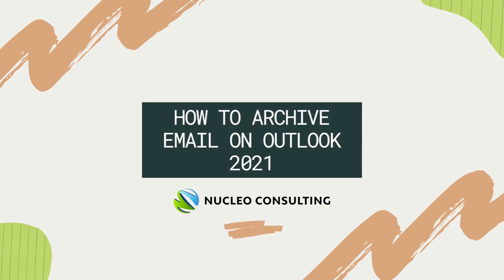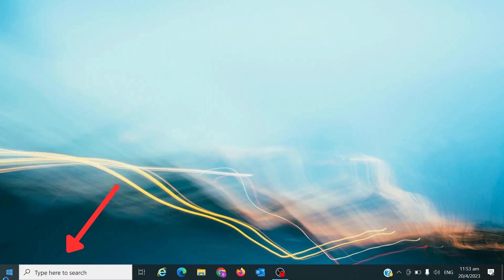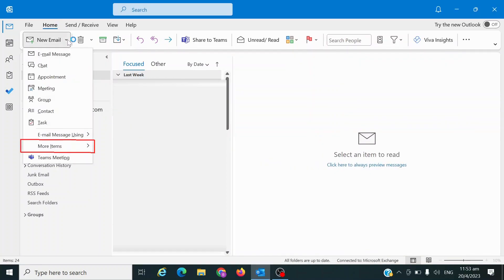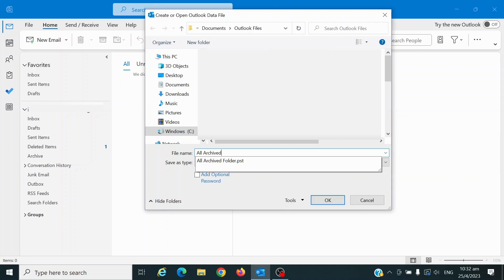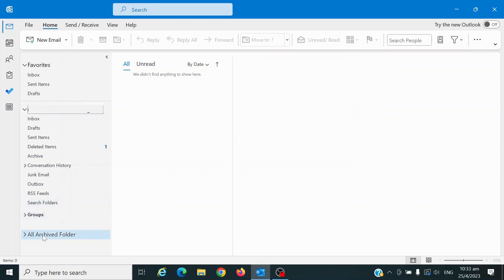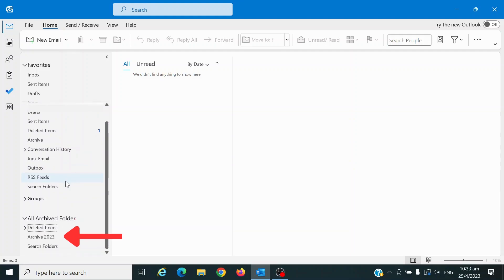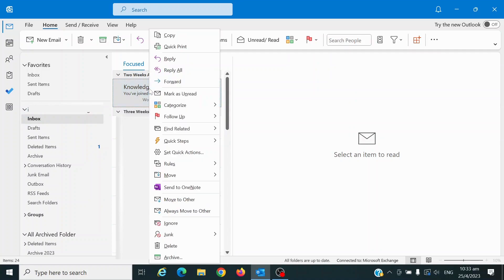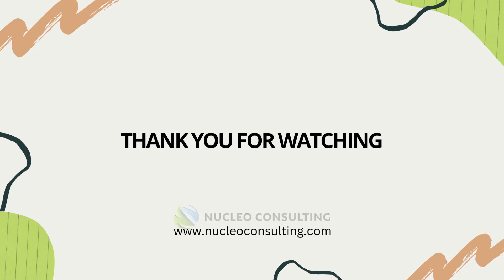How to archive email from Outlook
Guide to archive Outlook email !

Wants to delete certain emails? Needs to hide certain emails? Fear not! This video is to help you. In this video, there will be steps to guide you through the process of archiving your Outlook emails. Watch the video to find out more!